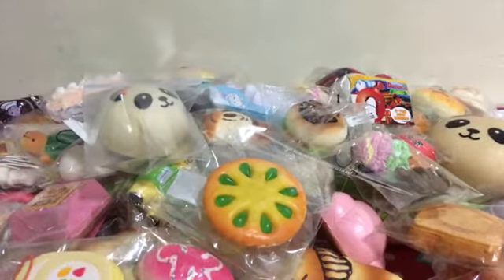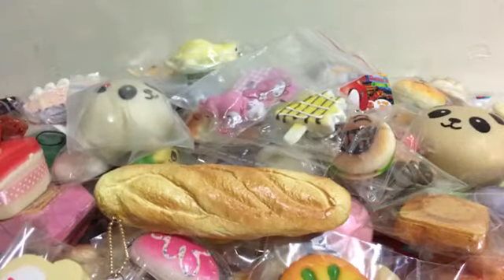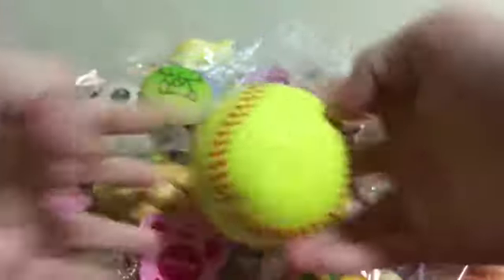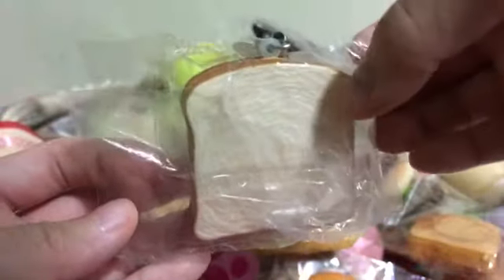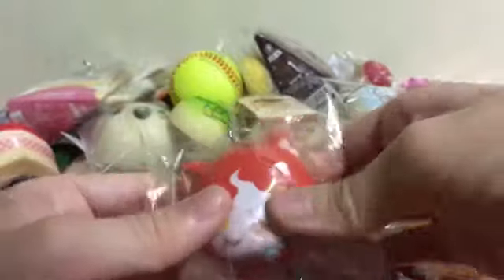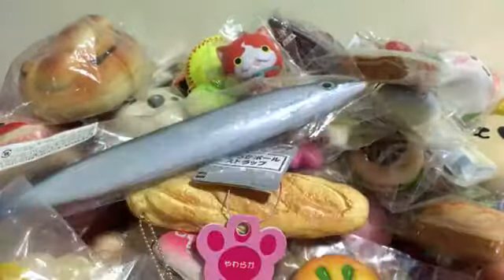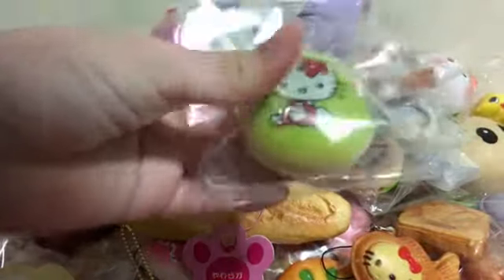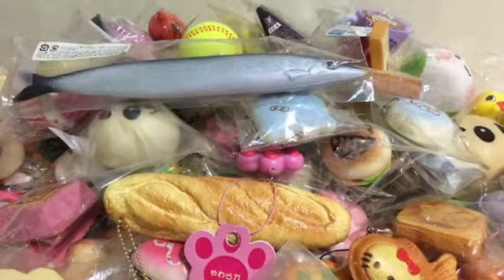Squishy Collection Part 2/3